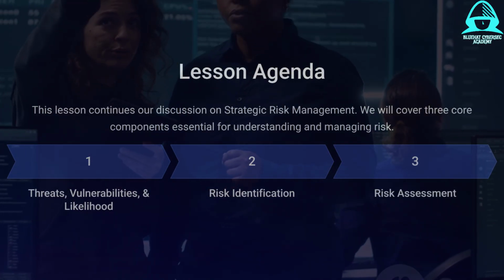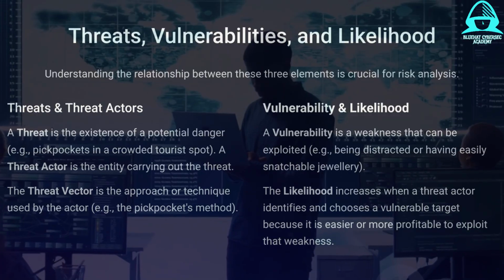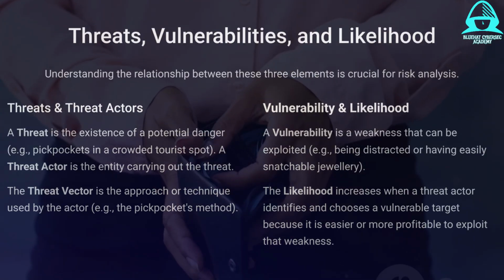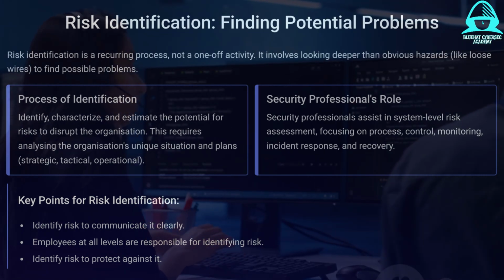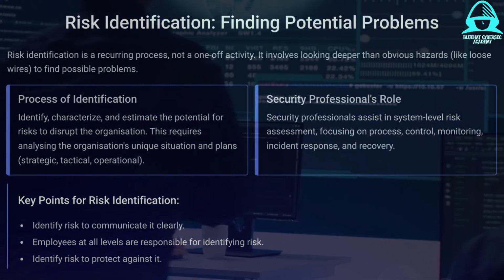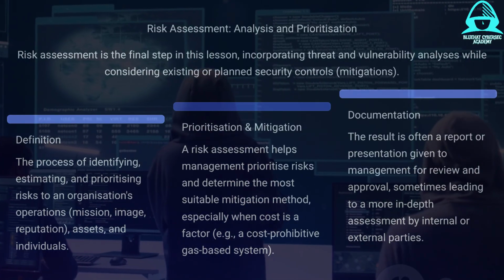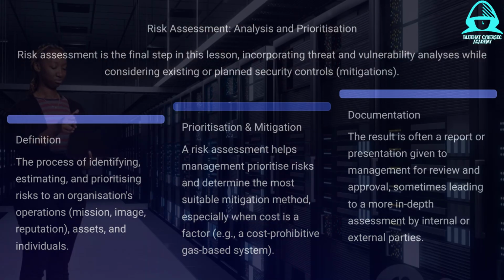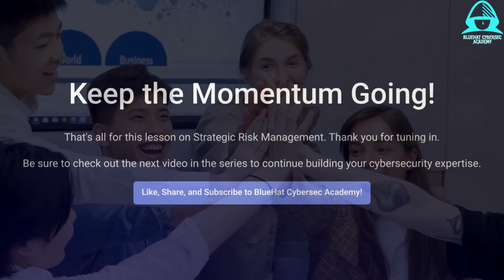Risk Identification, Threats & Vulnerabilities | 1.1.4 Domain 1 – CC Exam Prep ISC2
This video continues our journey through Domain 1: Security Principles, focusing on:

✅ Threats, Vulnerabilities, and Likelihood

✅ Risk Identification

✅ Risk Assessment

This isn’t just exam prep — it's real-world cybersecurity knowledge that every aspiring professional should understand.

🔍 In This Video, You’ll Learn:

What are Threats, Vulnerabilities & Threat Vectors
How Likelihood plays into risk scenarios
Practical examples of risk in our everyday lives
Cybersecurity Risk Identification methods
Steps of Risk Assessment in organizations
How security professionals support risk management strategies

💡 Whether you're preparing for the (ISC)² CC Certification or just starting your cybersecurity career, this video is packed with essential knowledge for your foundation.